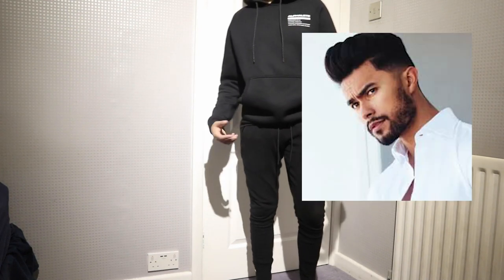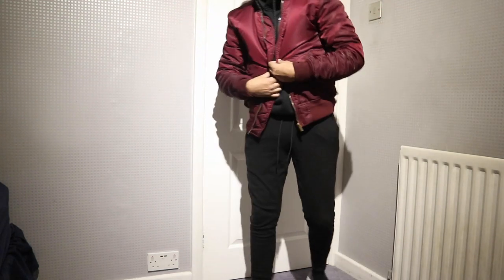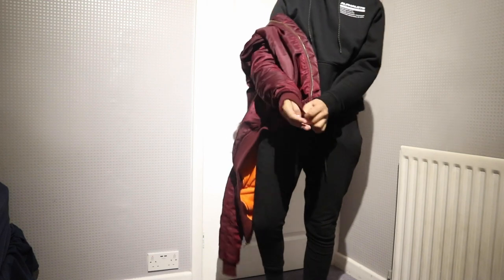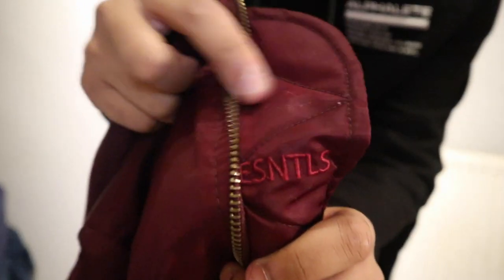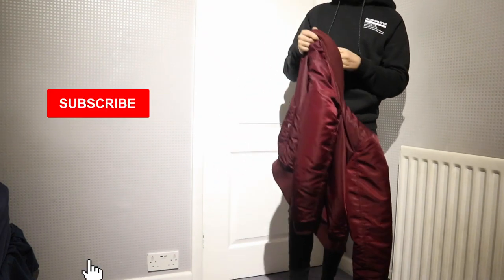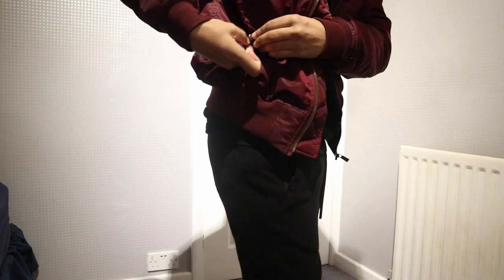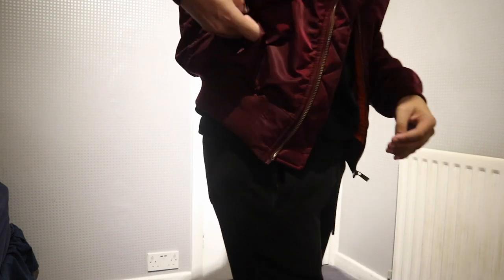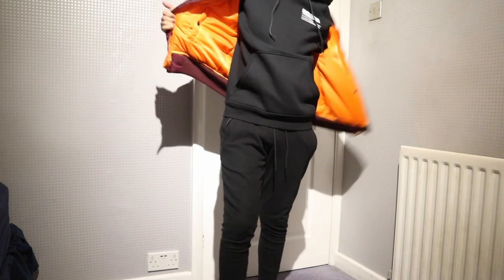ESNTLS Bomber Jacket Review - Fit and Size Guide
A short and sweet review of the esntls bomber jacket in burgundy / red.

Is this the best bomber jacket at the lower end price point ?